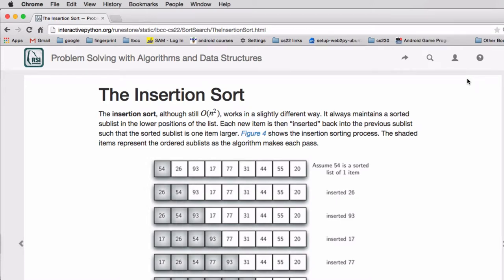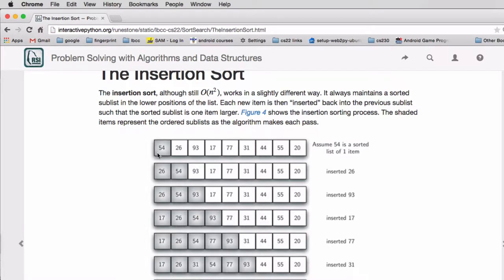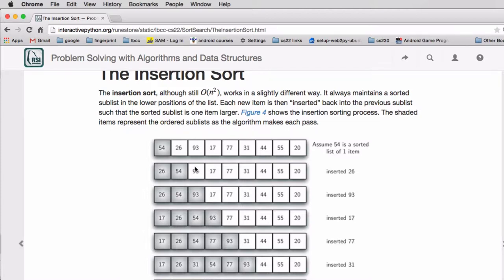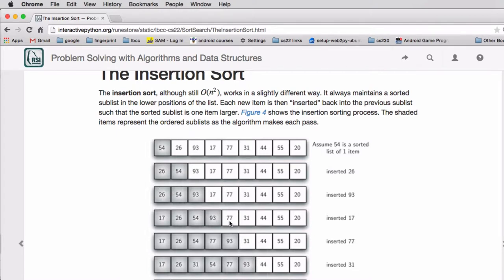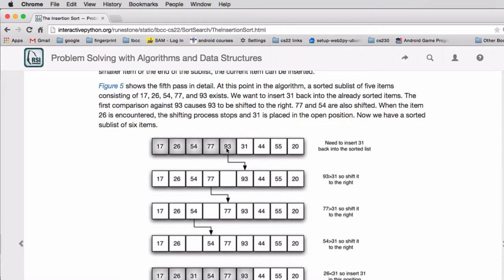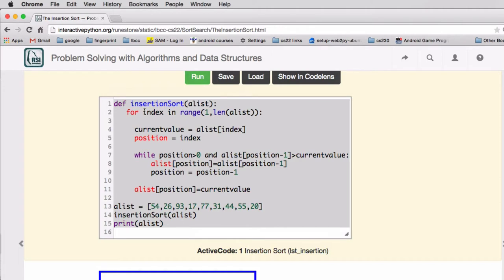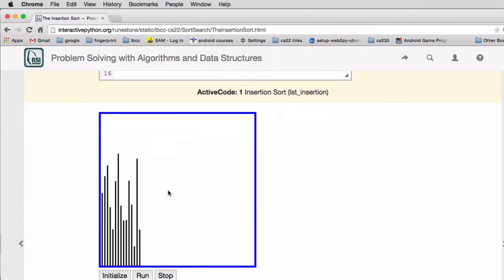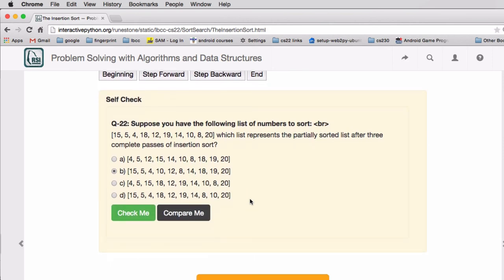Search/Sort 8 | insertion sort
About insertion sort algorithm in python